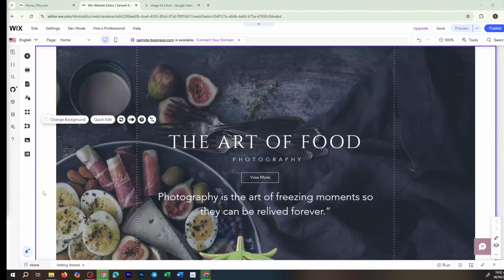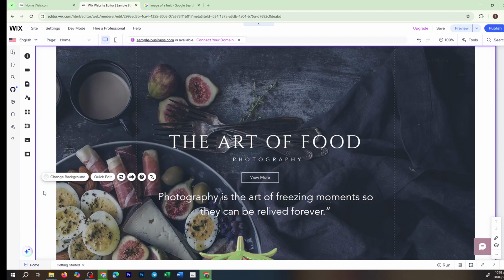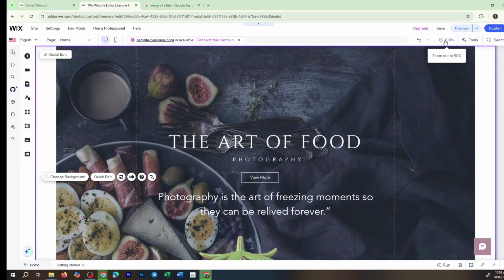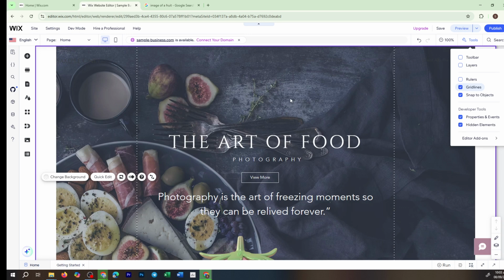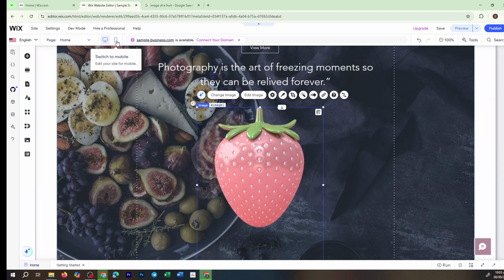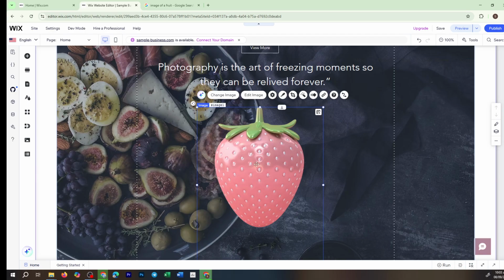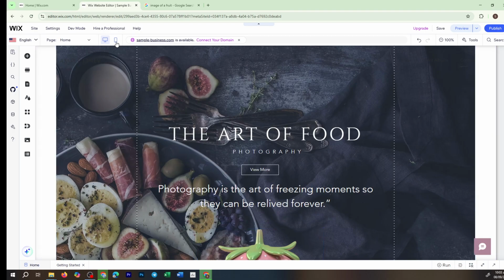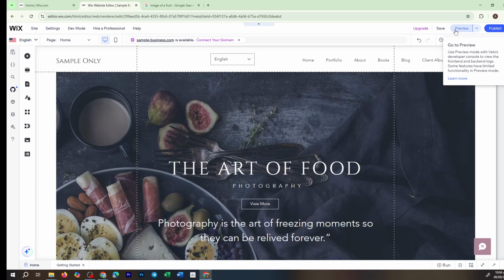How To Make Wix Website Fit All Screens [2026 Guide]